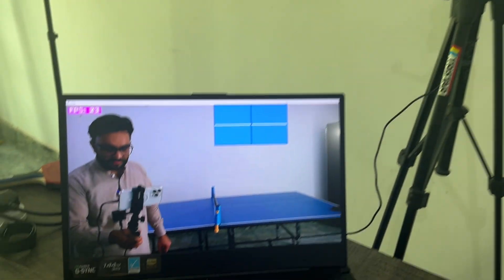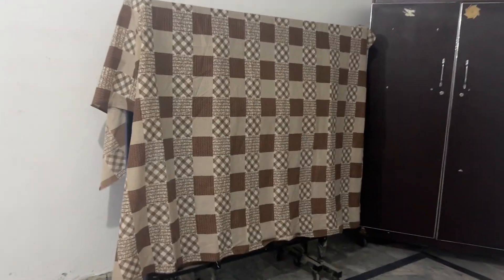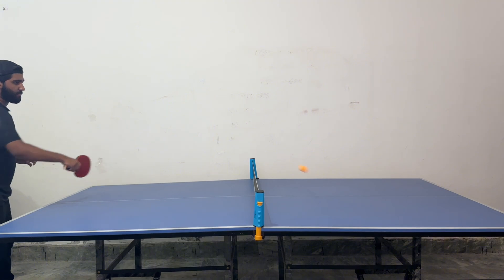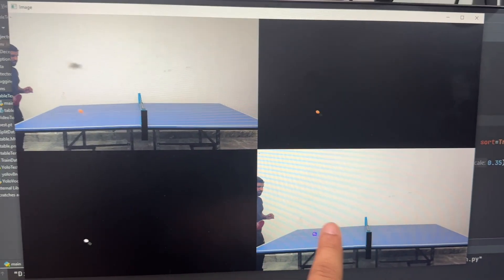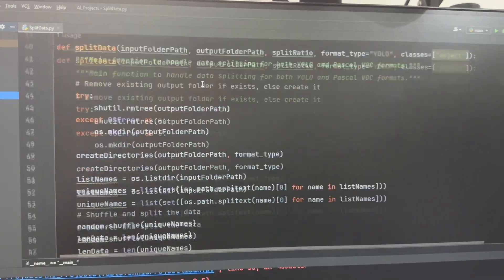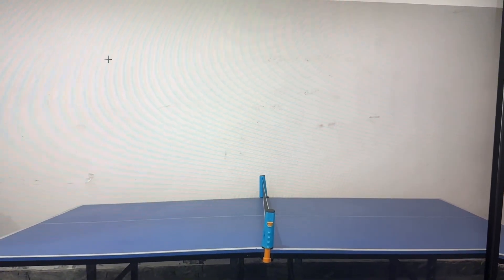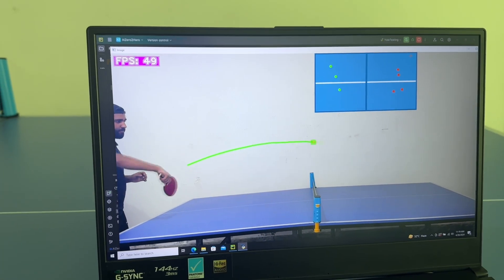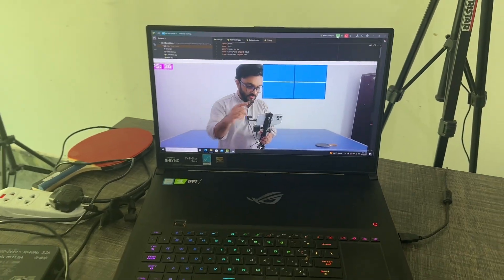I Tried Adding Computer Vision to Table Tennis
Premium Courses:
✔️ Computer Vision Game Development Course: